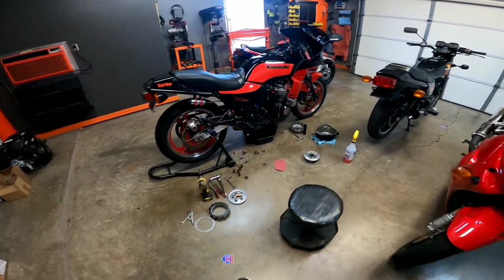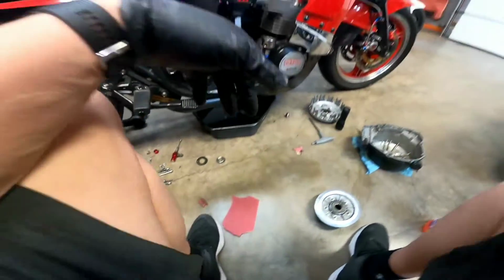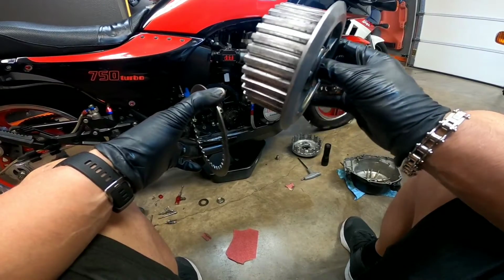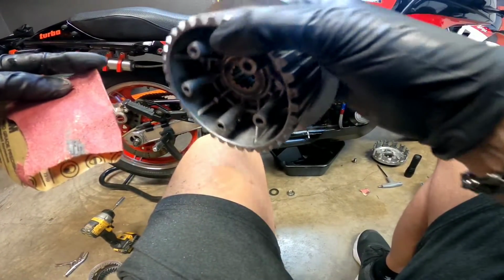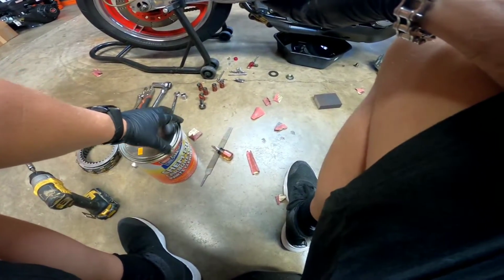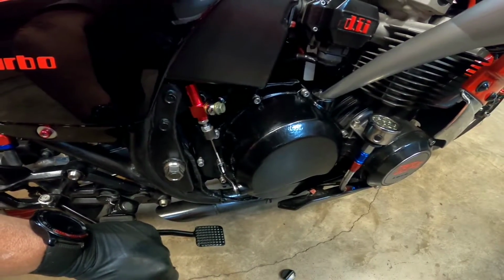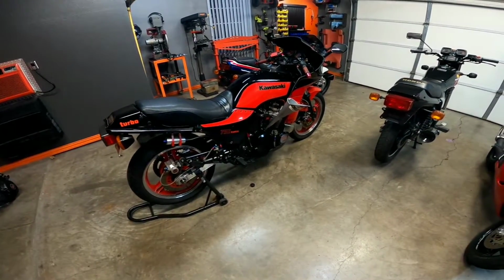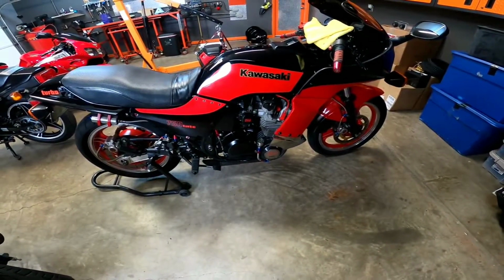Kawasaki 750 Turbo Clutch Fix